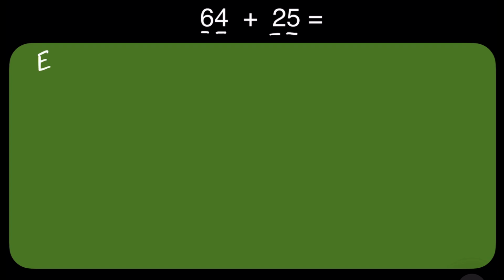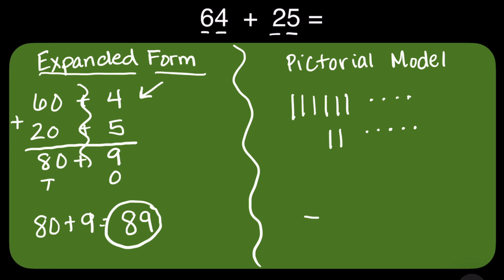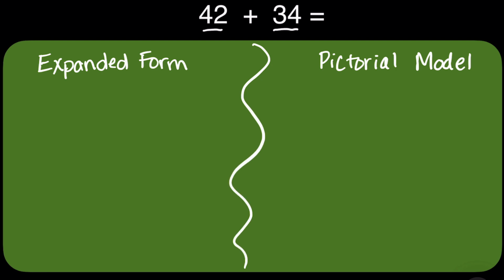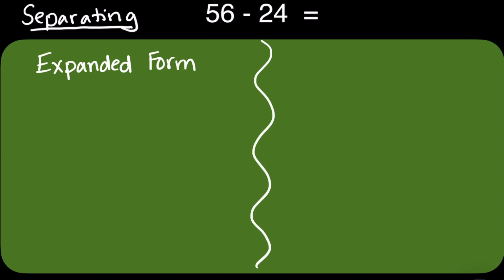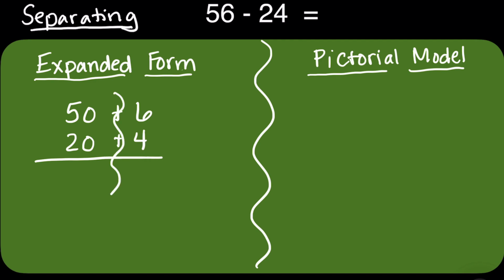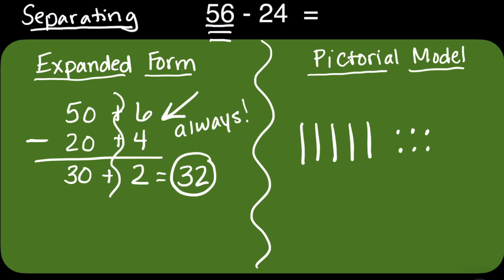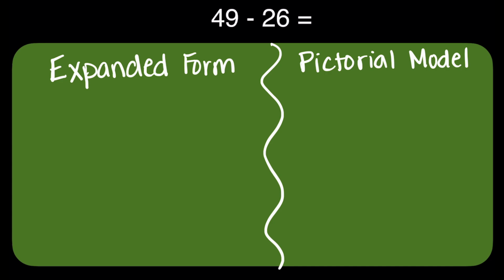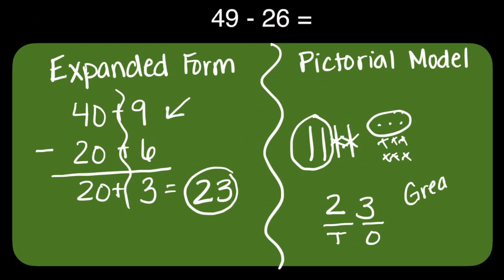2 Digit Addition and Subtraction NO REGROUPING Lesson for Students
Would you like someone else to help you work on your child's addition and subtraction skills with them? Let me take over for a few minutes! It's like FREE MATH TUTORING! In this video I will model addition and subtraction strategies with no regrouping. Sit your child in front of the computer with a piece of paper and let's practice!

0:00-0:24 - Intro
0:24-3:01 - Addition Modeling
3:01-4:48 - Addition Independent Practice
4:48-9:16 - Subtraction Modeling
9:16-11:44 - Subtraction Independent Practice
11:44-11:57 - Outro